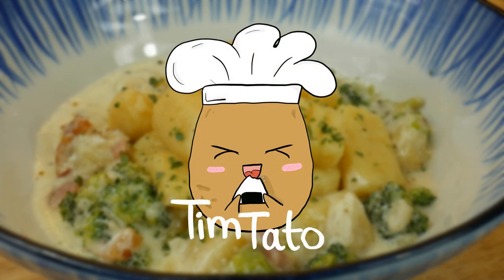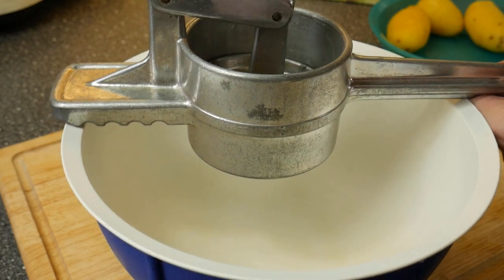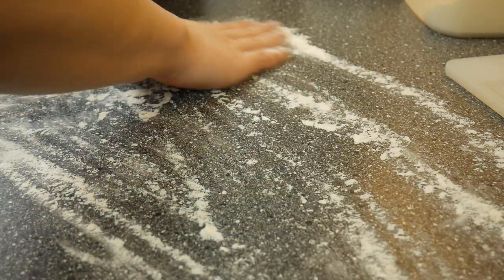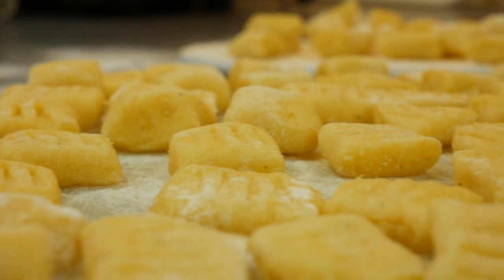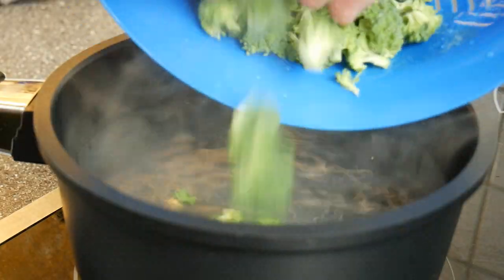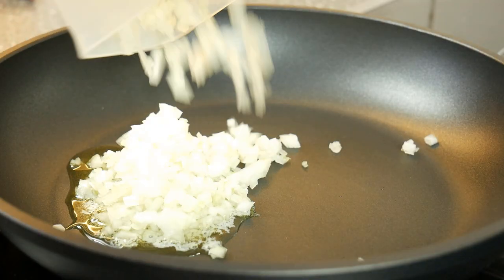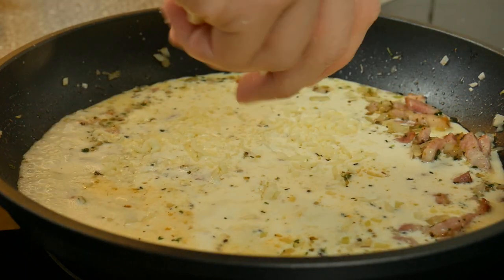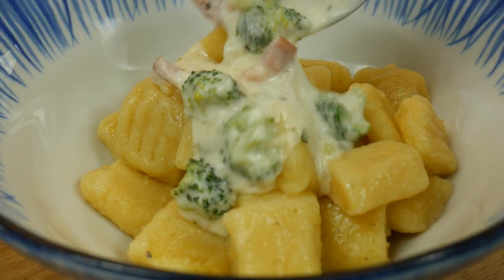Homemade Gnocchi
Hey Guys! Today we are making delicious homemade Gnocchi! Gnocchi are small dumplings made with potato, to our Gnocchi we will make a fantastic cheese sauce! :)

INGREDIENTS:

 Gnocchi:
- 400g Floury Potatoes
- 1 Eggyolk
- 70g Flour
- 50g Semolina
- Salz, Pepper, Nutmeg

Sauce
- 1 little Onion
- 50g Baconcubes
- 80g Cheese (recommend Gorgonzola)
- 150ml Cream
- 1 tbsp. Butter
- 100g Broccoli
- Herbs like Oregano, Basil, Parsley
- Salt, Pepper